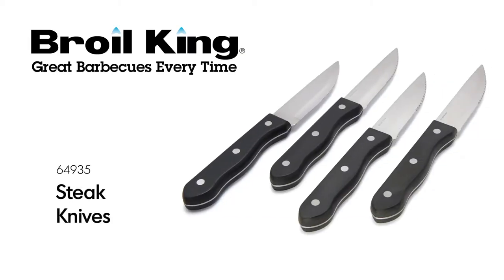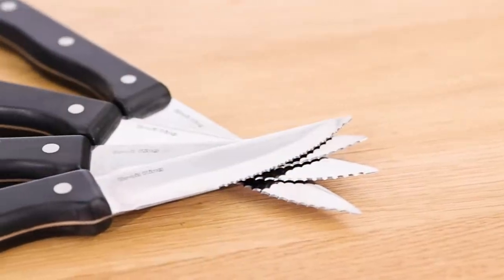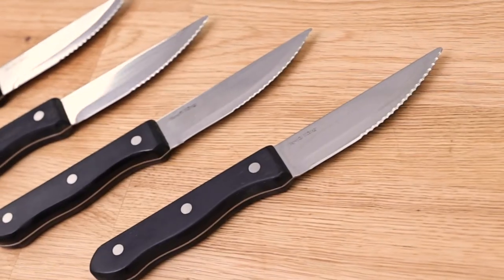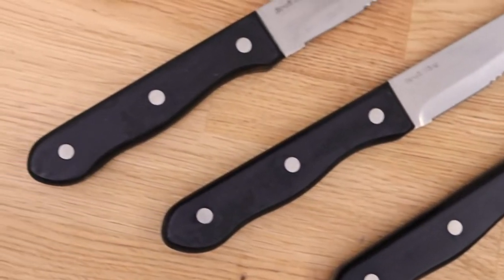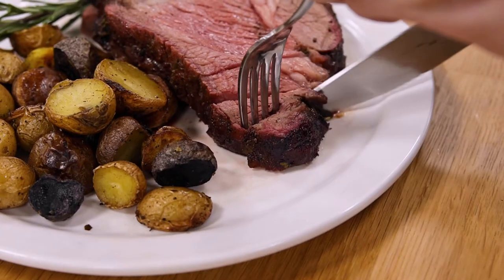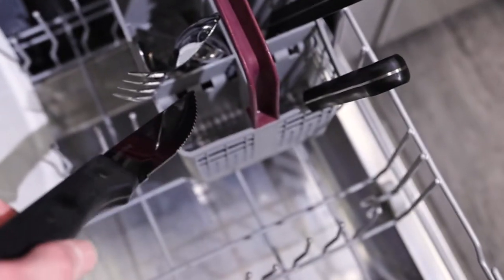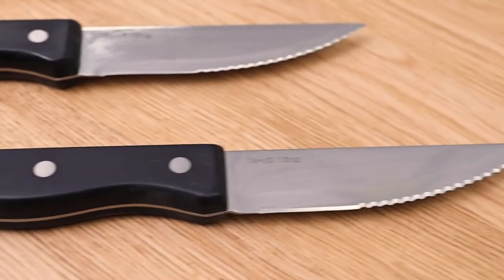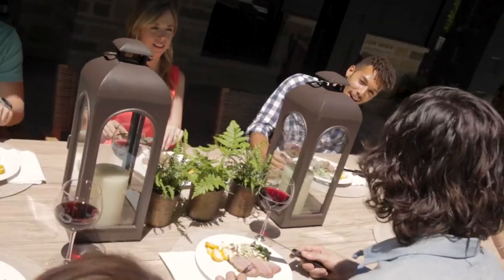Steak Knives | Broil King | Do More With Your Grill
Confidently carve up the perfect steak with a set of Broil King Steak Knives. The set includes four durable, stainless-steel steak knives with heavy-duty solid Bakelite handles. The serrated blades easily cut through meat and vegetables for the perfect bite.